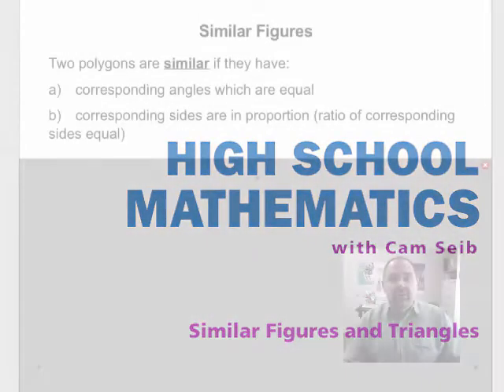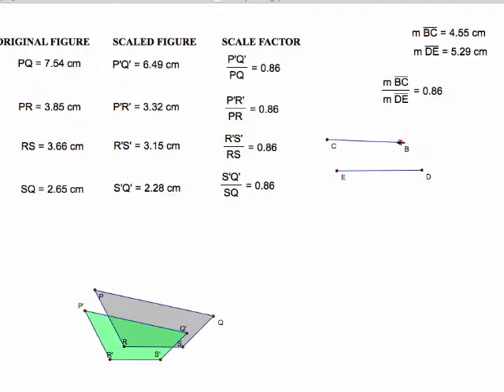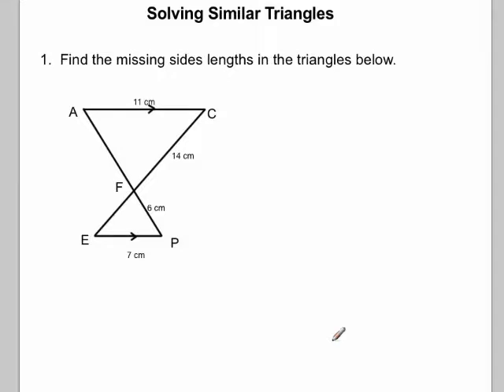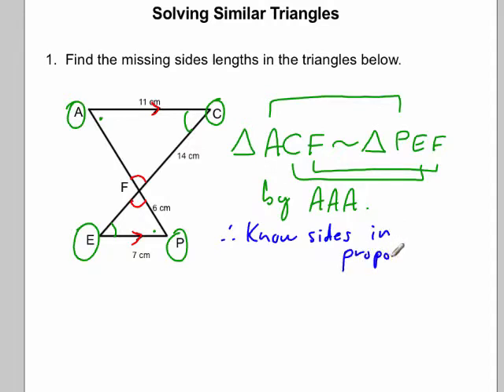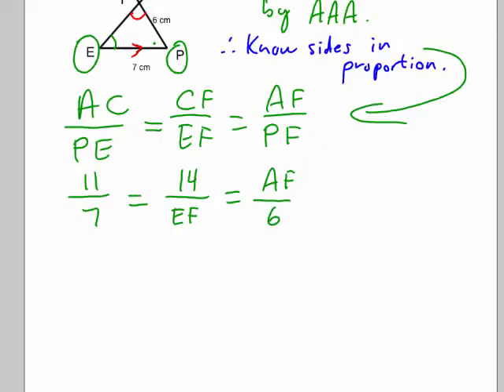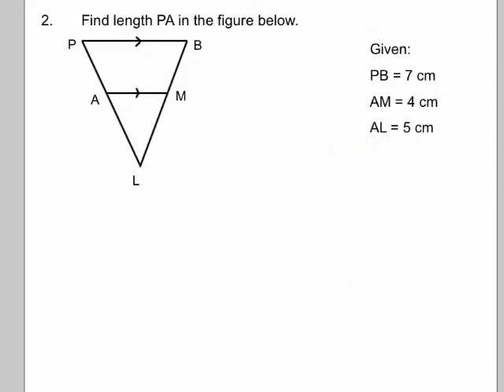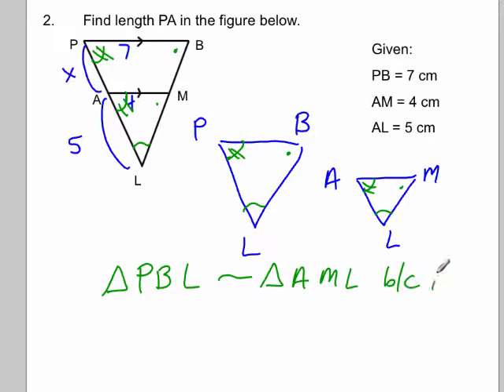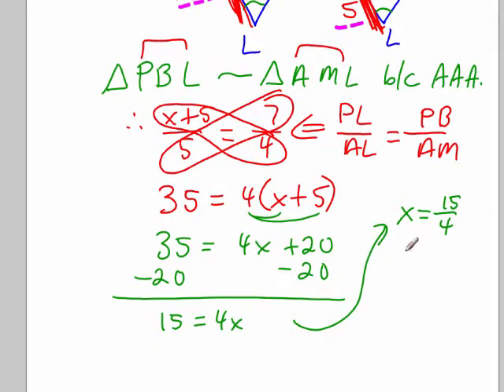Similar Figures and Triangles